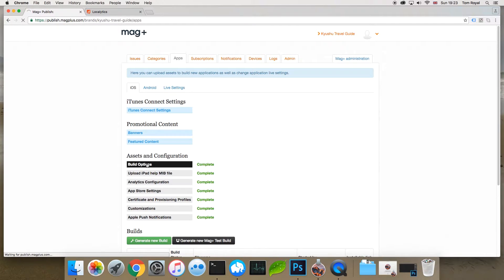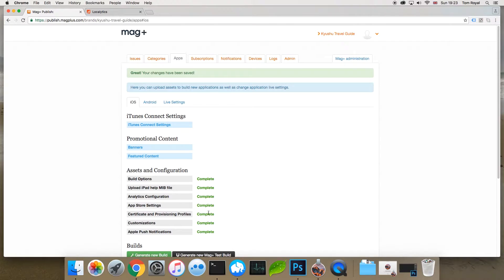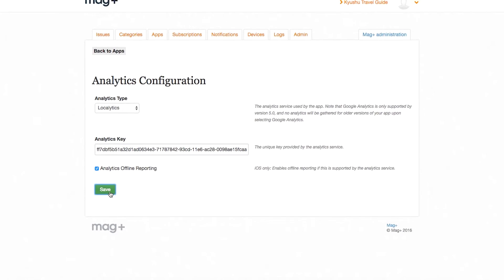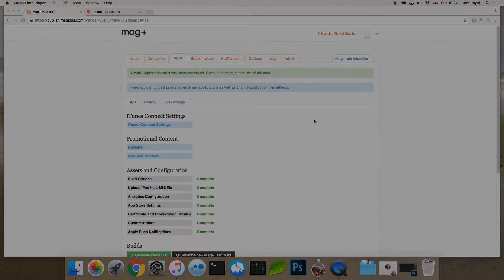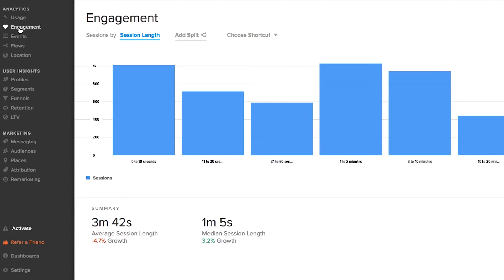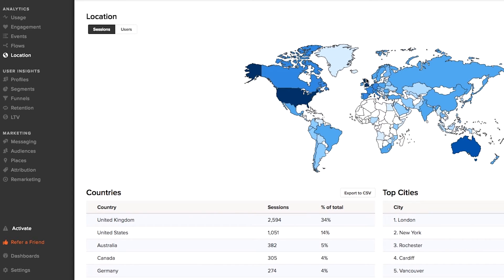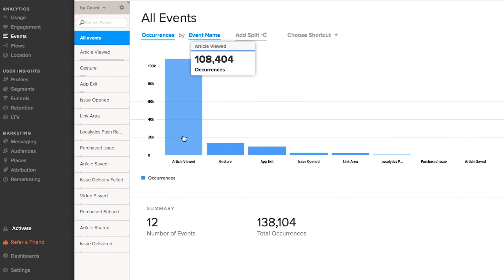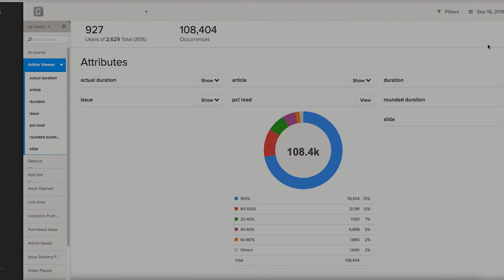mag+ Designd supports Google Analytics, Localytics, Flurry & Omniture | App analytics | Watch Video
Mag+ Designd supports numerous analytics services, including Google, Localytics, Flurry and Omniture. Use analytics to see who’s using the app, when, where, on what devices and for how long. Learn more in this video.

About mag+

1. mag+ Now
2. mag+ Designd